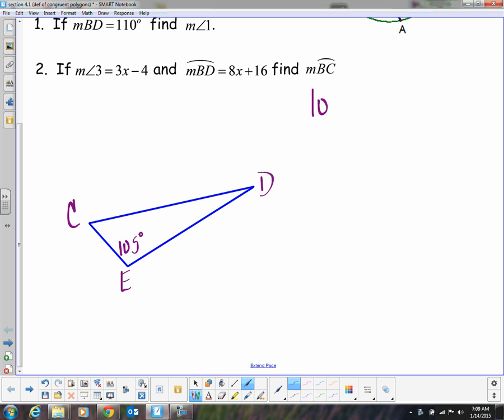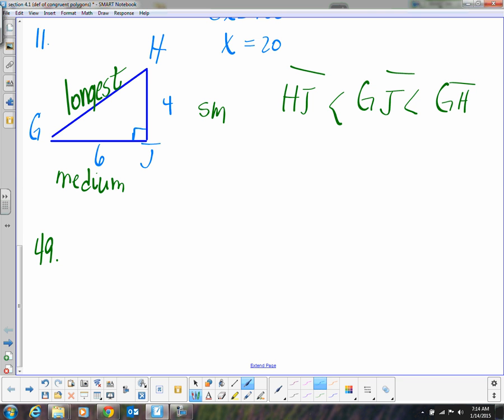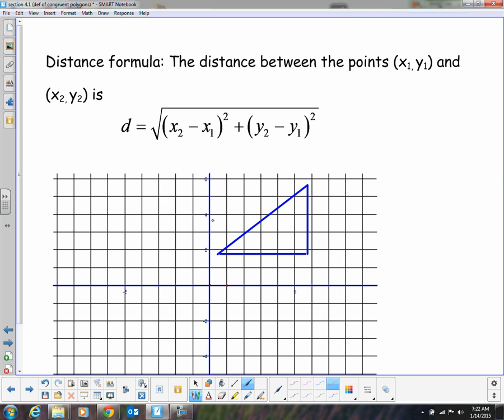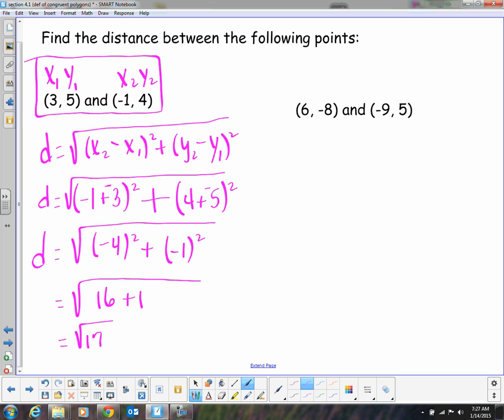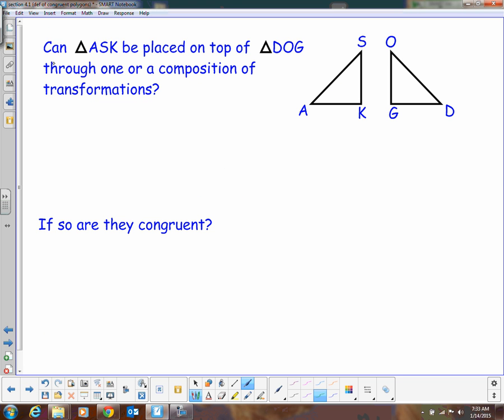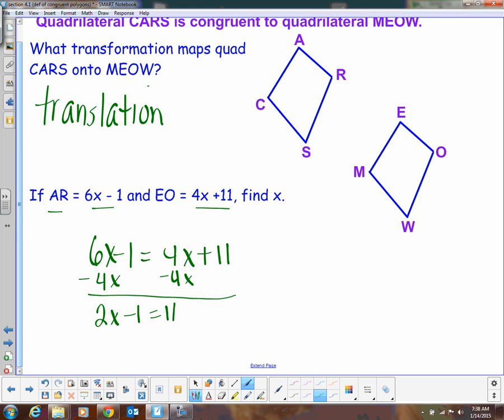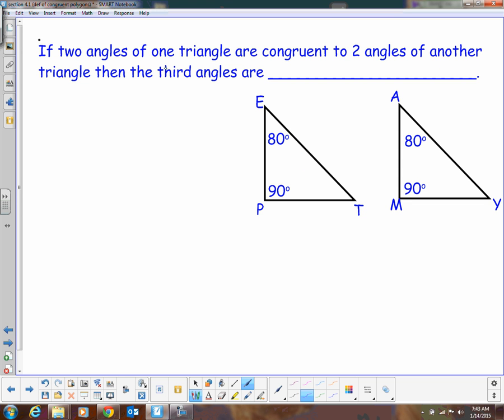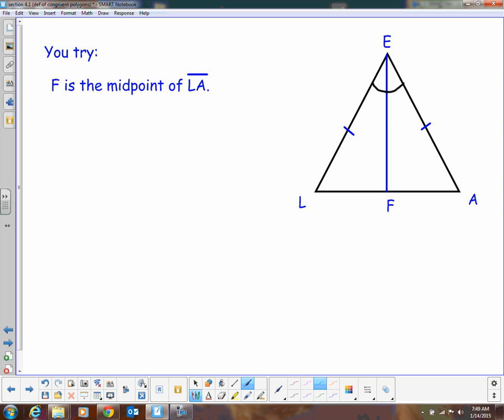January14 section 4 1 congruent polygons